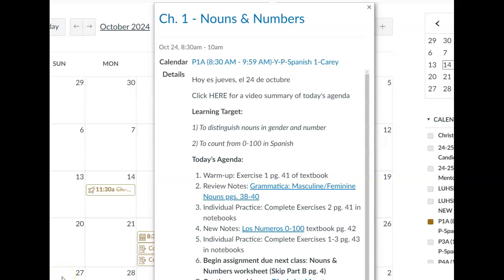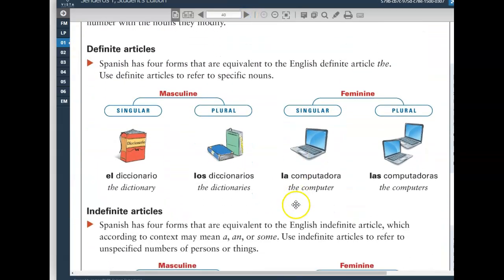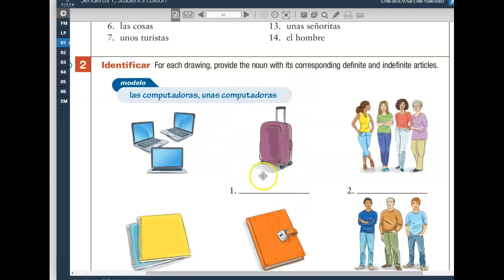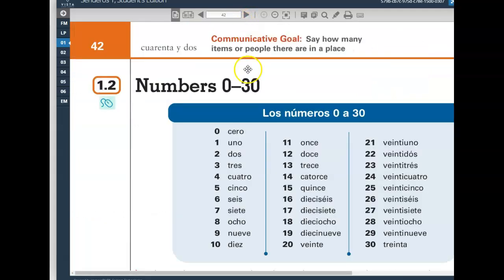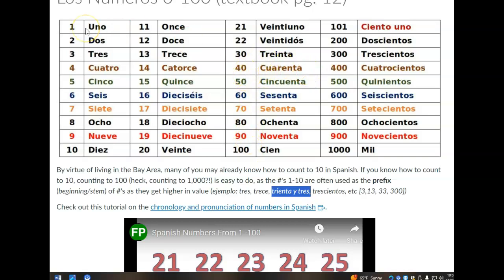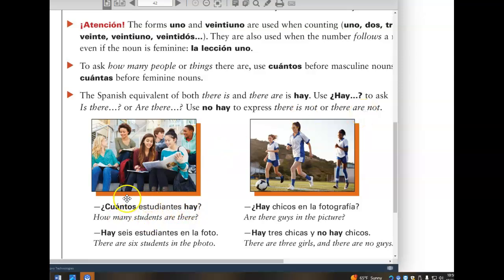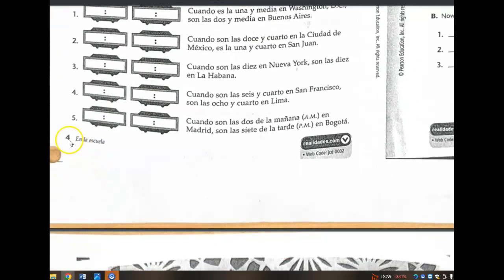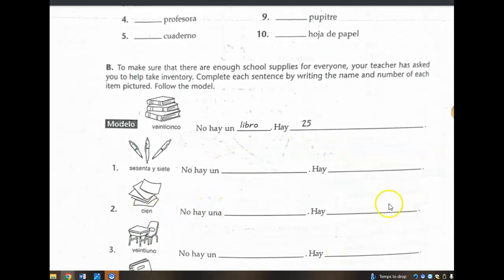Daily Agenda - SP1 - 10/24/2024